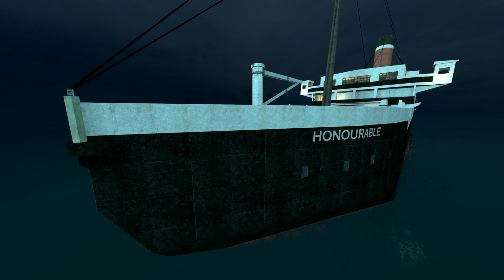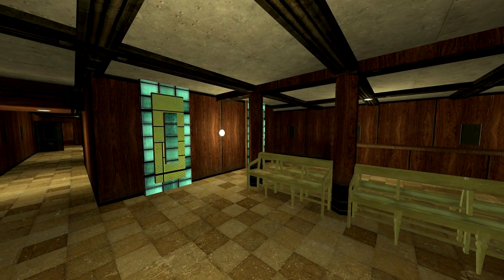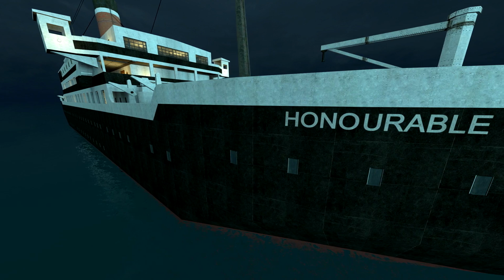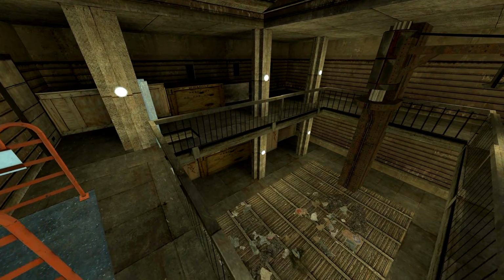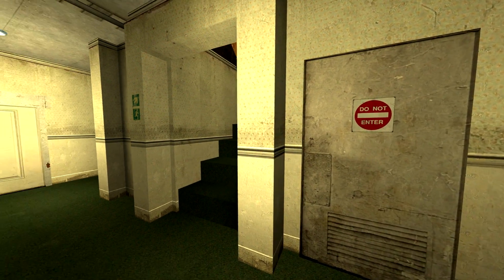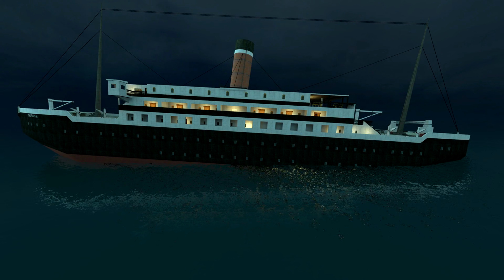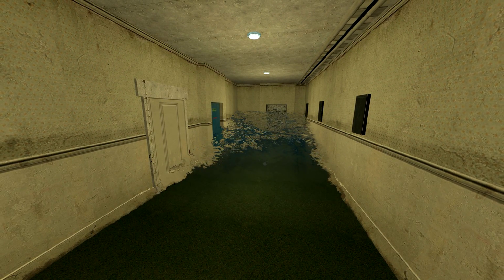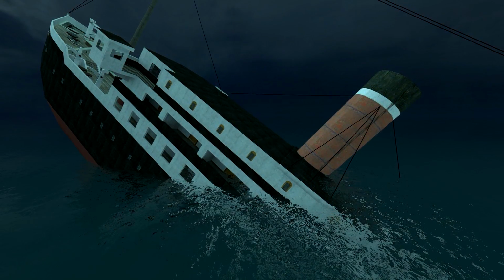Garry's Mod | SINKABLE RMS Honorable Ship | Mod Showcase REDUX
Hey guys! Today we take another look at a sinking ship and this time we redo the rms honorable and see how she sank...

Next video:

Mods by